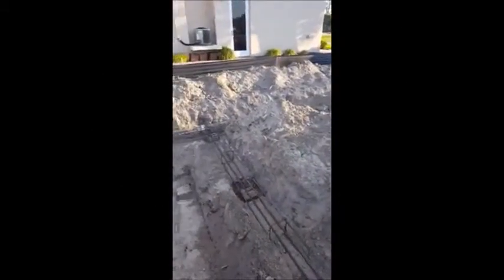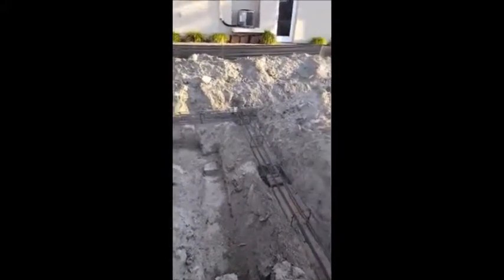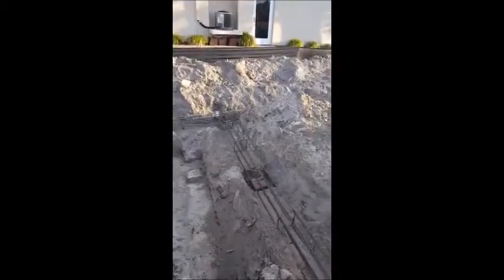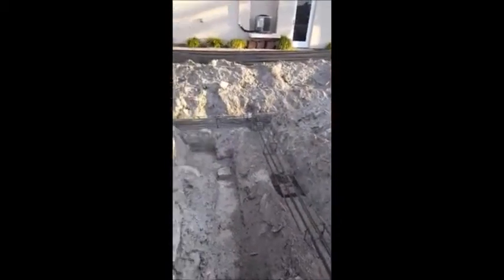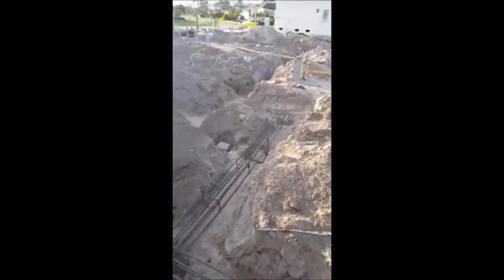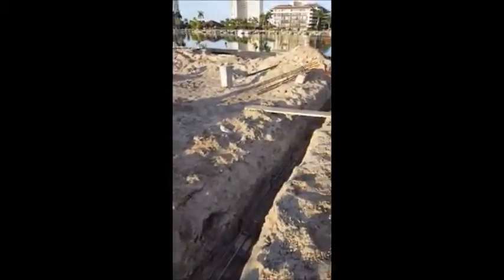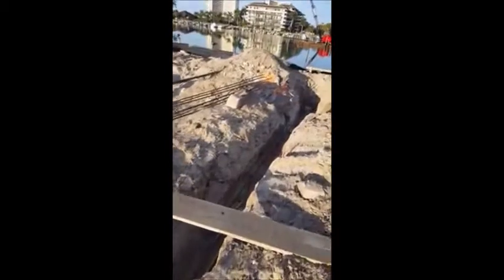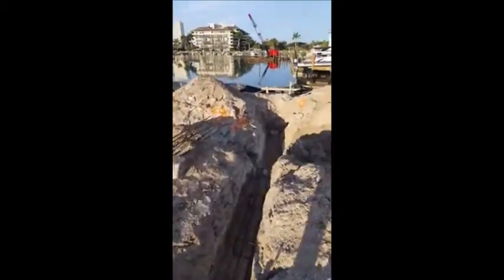Grade beams before the concrete pour, Building in Florida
Follow Rich through his series of videos on how to Building in Florida to hurricane codes. He is starting with piles and grade beams. Like and follow us to see the project progress over the next few months.